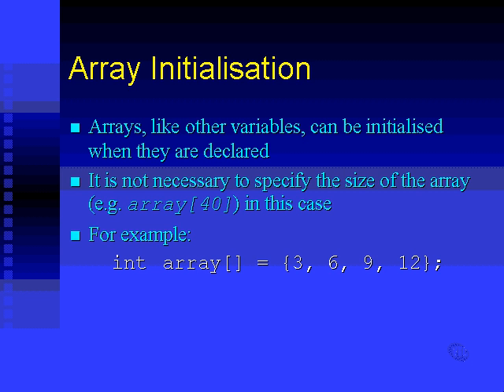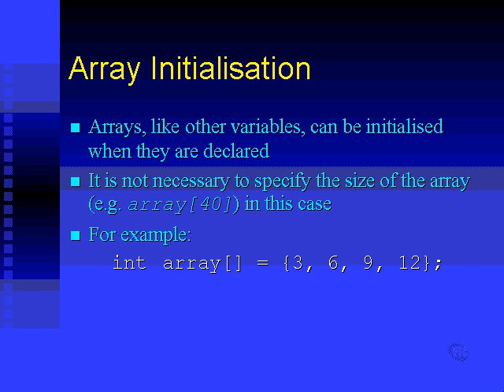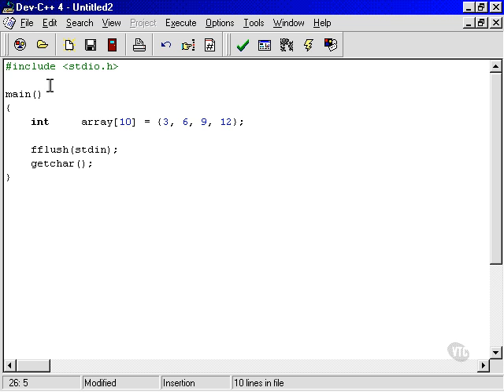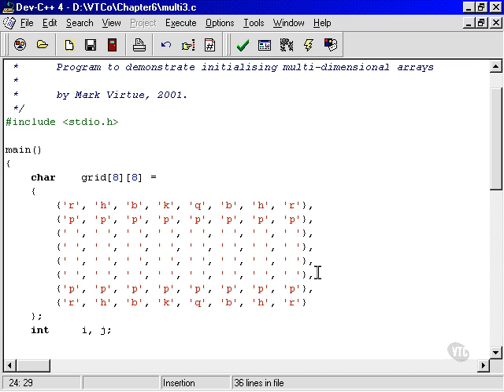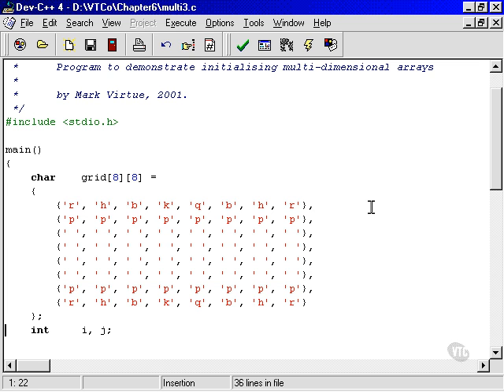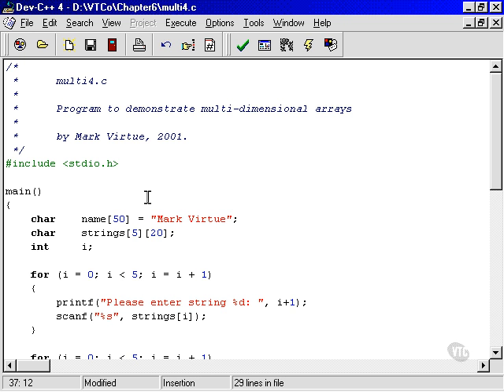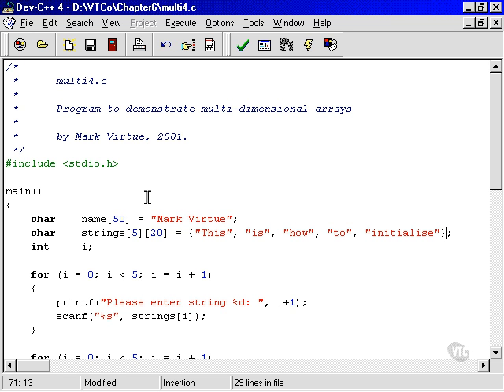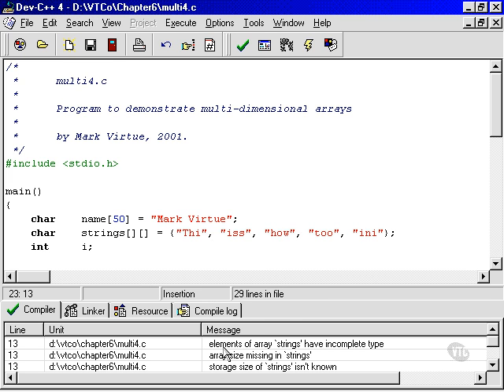C Programming Mark Virtue Chapter 06 #04